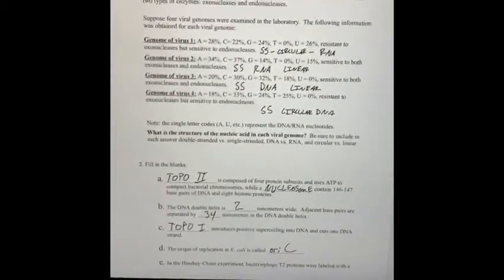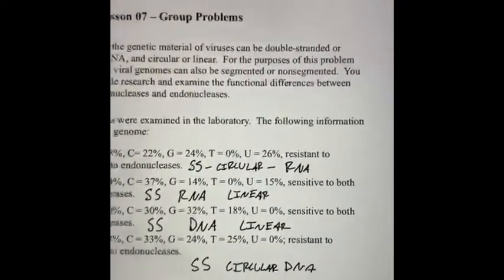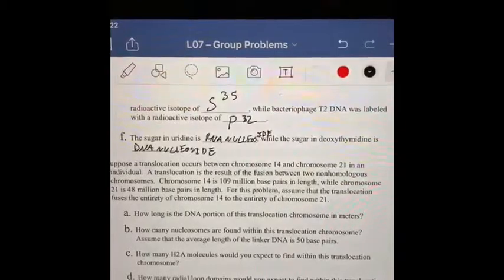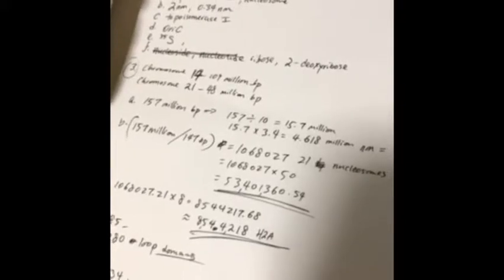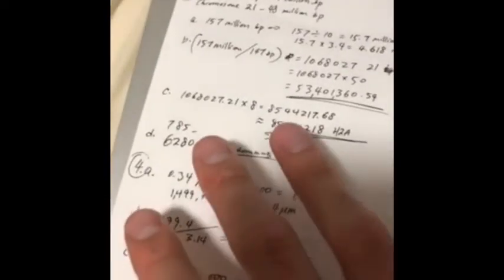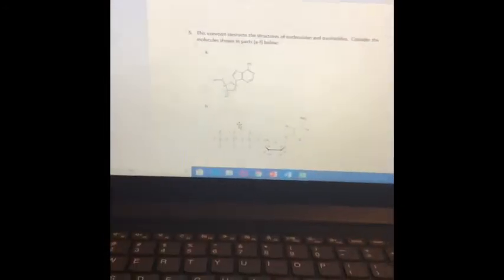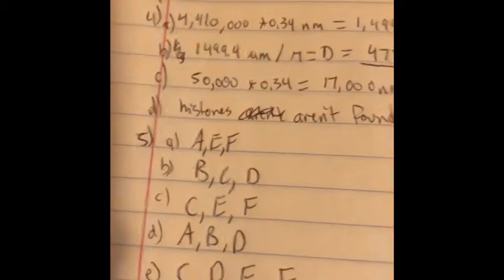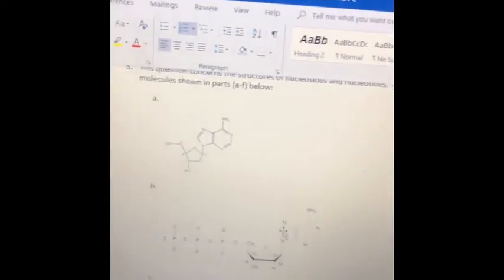Week 7 group problems